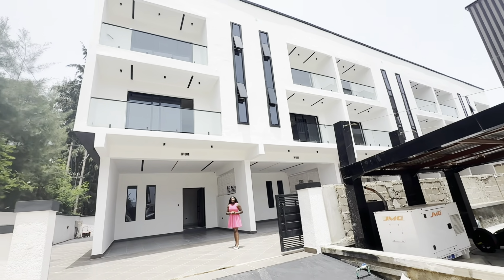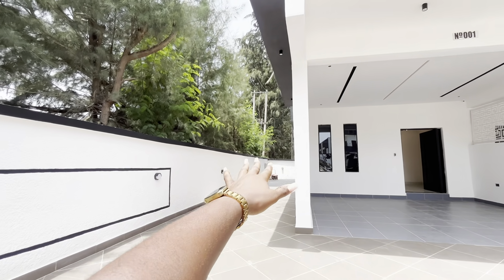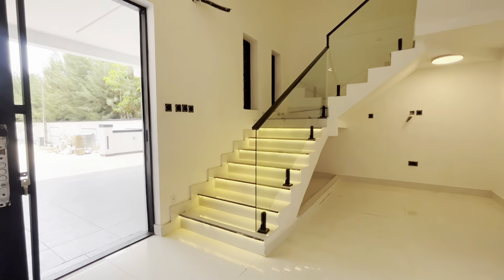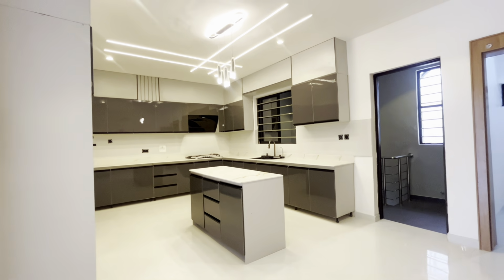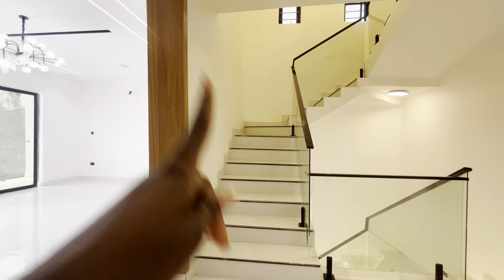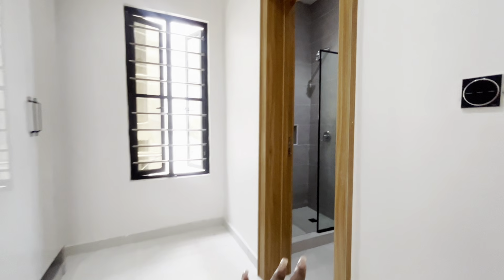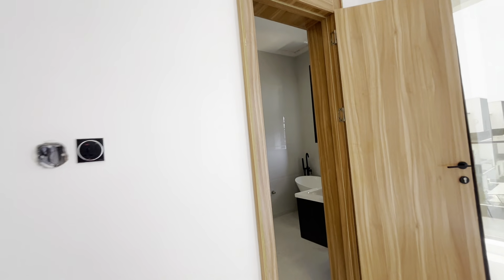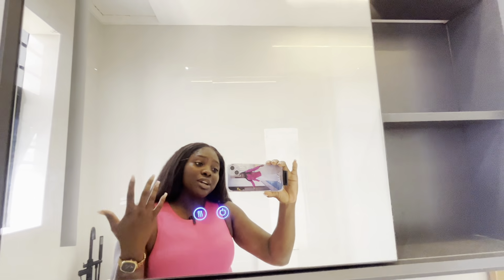₦280M Smart 4 Bedroom Duplex in Megaound Lekki Lagos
Step inside this stunning 4-bedroom townhouse terrace duplex located in the highly sought-after Lekki County Estate, Ikota, Lekki, Lagos.

Priced at ₦280 Million (negotiable), this property offers a perfect blend of luxury, comfort, and investment potential in one of Lagos’ most secure and fast-growing residential estates.

In this full property tour, I walk you through the design, layout, and features to help you decide if this home is worth the price.

📍 Location: Lekki County Estate, Ikota, Lekki, Lagos
💰 Price: ₦280,000,000 (Negotiable)

✨ Property Features:
- 4 Spacious en-suite bedrooms
- Fully fitted modern kitchen
- Family lounge
- Walk-in closet
- Fitted bathrooms
- Water heaters installed
- Boys’ Quarters (BQ)
- Located in a secure, gated estate
- Dedicated estate security

This property is ideal for:
- Homeowners looking for a premium lifestyle in Lekki
- Investors seeking high-value real estate in Lagos
- Nigerians in diaspora looking for secure property investments

Lekki County is known for its strategic location, proximity to major landmarks, and strong property appreciation potential, making it one of the best areas to buy real estate in Lagos.

Timestamps :
00:00 – Introduction
00:45 – Location Overview
01:30 – Exterior View of the Property
02:30 – Compound, Parking Space & Security Features
03:30 – Living Room Walkthrough (Design & Finishing)
04:30 – Dining Area & Interior Layout Flow
05:30 – Kitchen Tour (Cabinets, Fittings & Storage)
06:30 – Bedrooms Overview (Guest & Family Rooms)
07:30 – Master Bedroom Tour (Luxury Features)
08:30 – Bathrooms & Wardrobes Details
09:15 – Price, Title Document